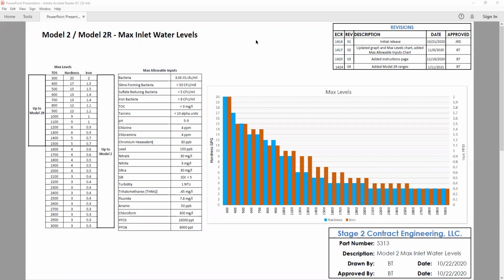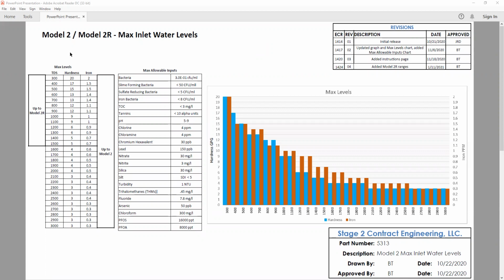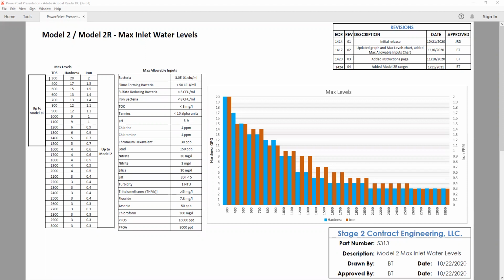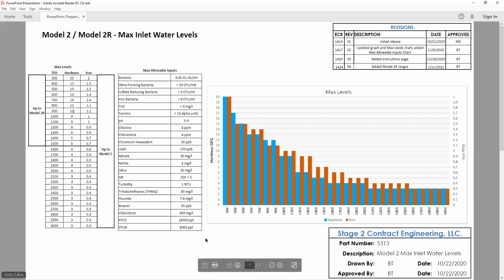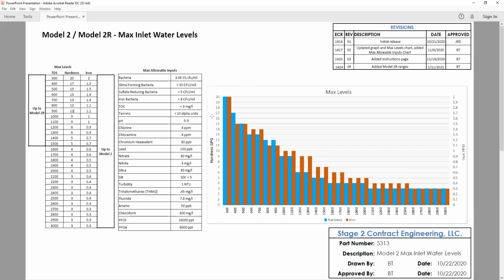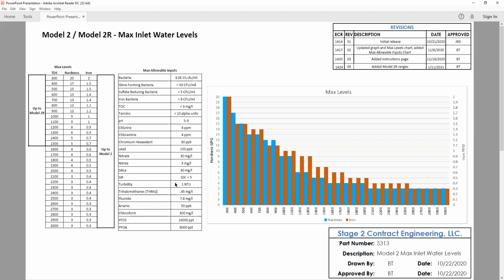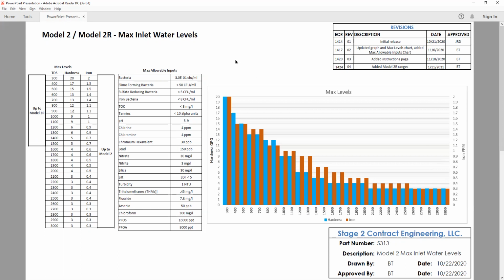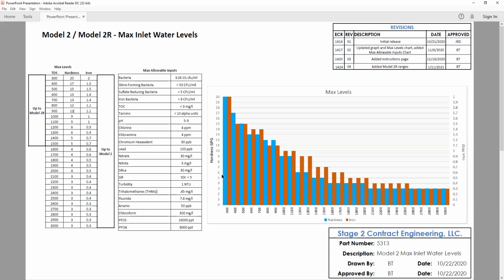How to use the Max Inlet Water Level chart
How to use the max inlet water level chart for the HANS Model 2, 2R and Quad.